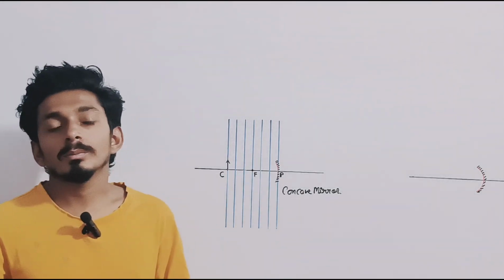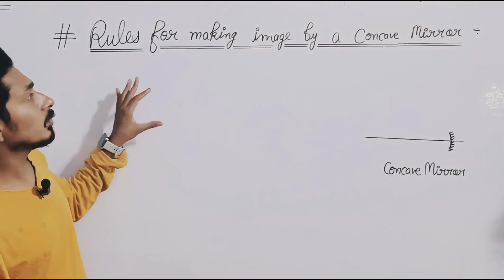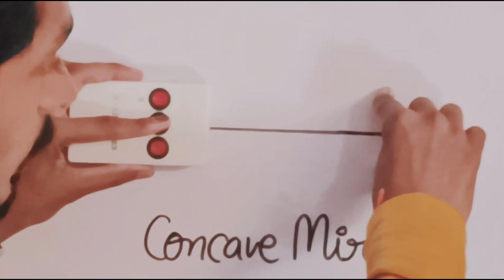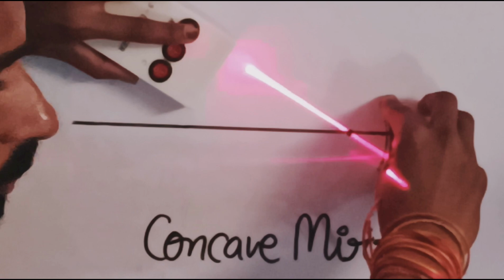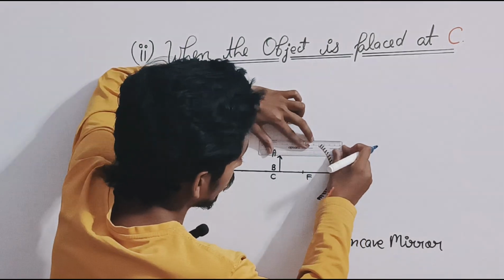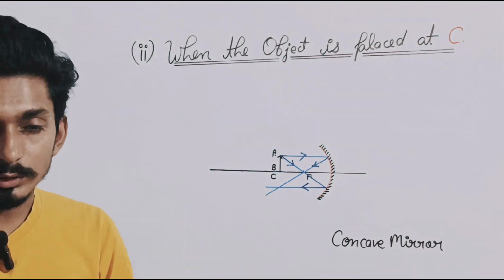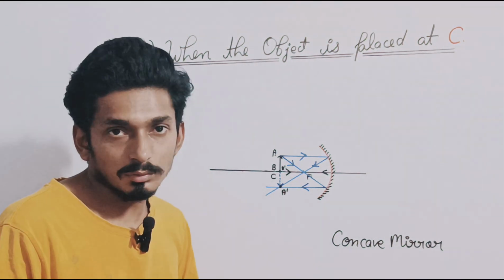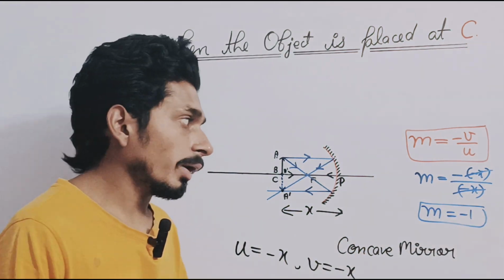Physics Experiment Questions of C.B.S.E. S.Q.P. 21-22